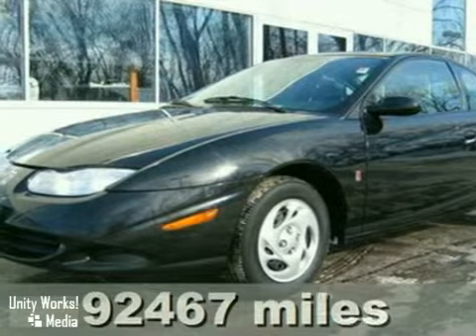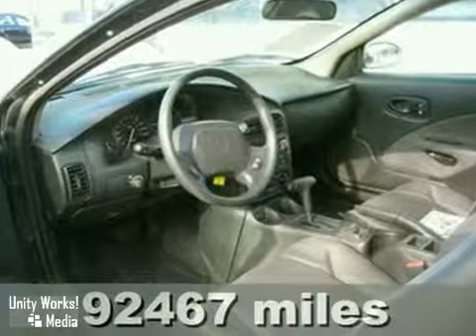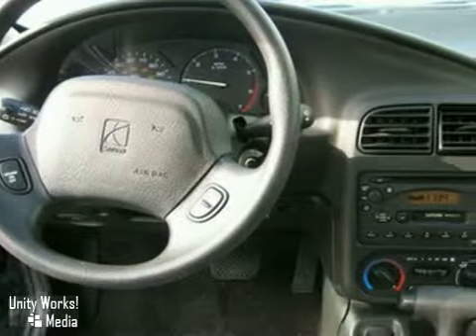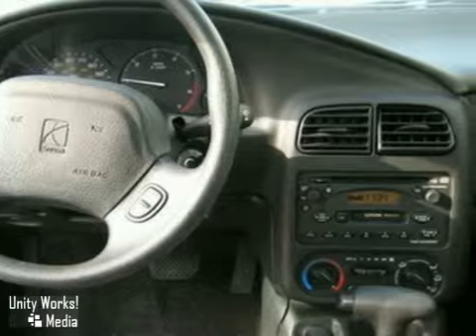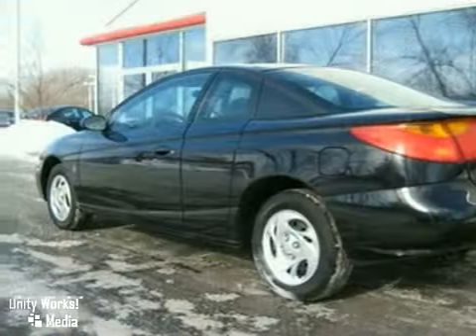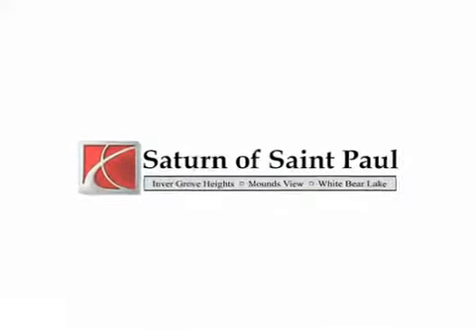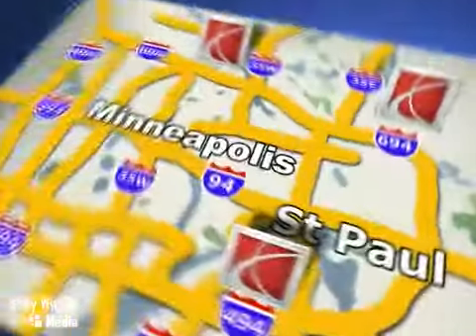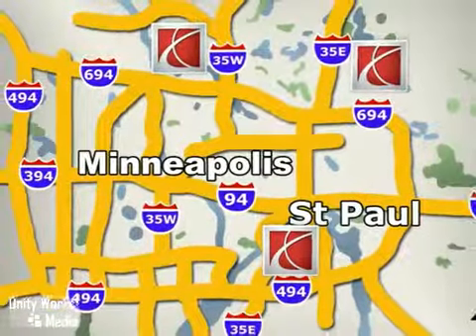2001 Saturn SC1 3 Door in St Paul Minneapolis, MN 55112 SOLD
SOLD - If youre looking for real value on a great used car, Saturn of Saint Paul invites you to come in and test drive this 2001 Saturn SC1 3 Door. Were conveniently located near St Paul Minneapolis, MN and known for our great selection, reliability and quality. Come take a look at this 2001 Saturn SC1 3 Door today.

Originally sold new by us, this local 1-owner sporty coupe has Saturn's unique polymer bodyside panels and convenient rear access door. It's one of near 100 used cars, trucks, vans and SUV's priced under $10,000 at our three St. Paul locations. Starting at $1,490! One of 100+ cars we have available rated at 30+ MPG Highway by the EPA., , As Is - No warranty available, 7 day exchange policy